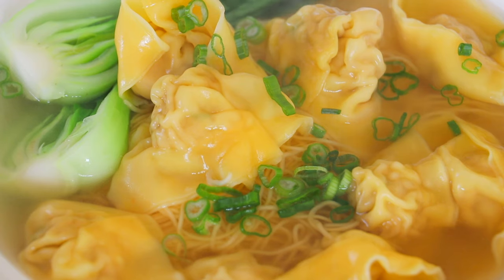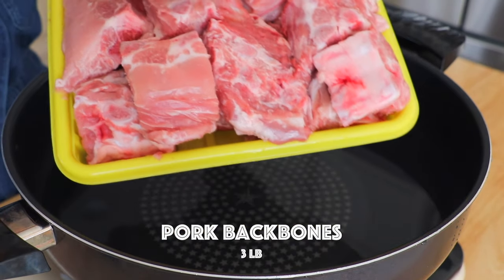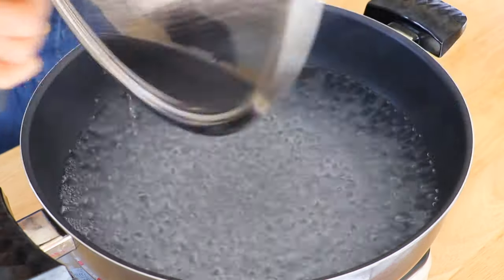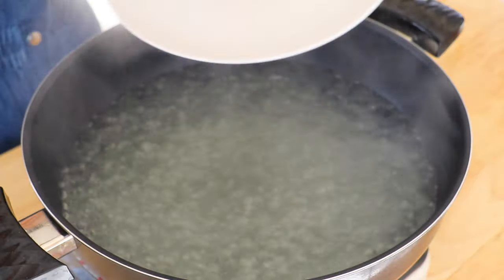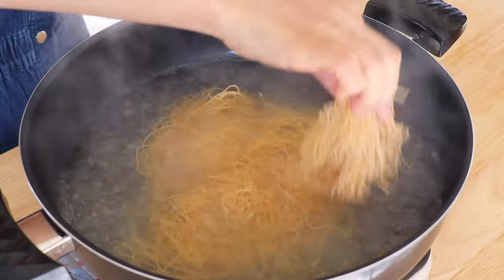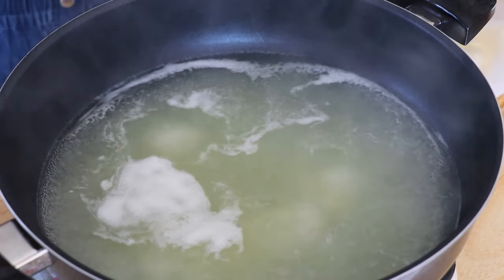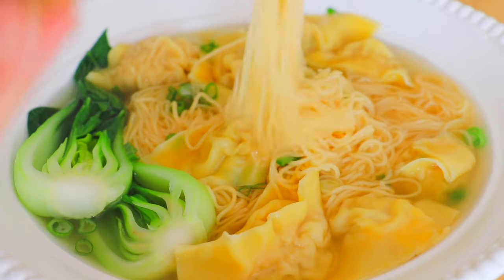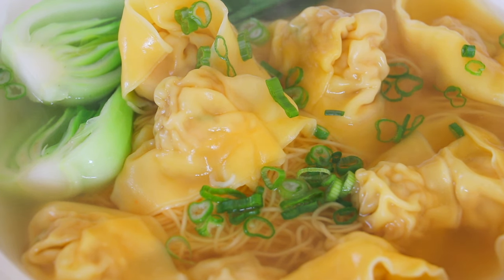Secret Recipe: Ultimate Wonton Noodle Soup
This video has a soundtrack problem. Please visit the re-edited version with a perfect soundtrack

Today I want to share with you a heartwarming wonton noodle soup recipe. It’s a comforting recipe that everyone in your family will enjoy. Let’s take a look!

Serve 4 to 6
Prep time: 1 hour and 15 minutes
Cook time: 2 hours and 30 minutes

For the soup:
3 pounds pork backbones
1 onion, peeled
1 thumb ginger, peeled
1 cinnamon stick
2 bay leaves
3 quarts water
1/2 teaspoon salt
1 teaspoon sesame oil

For the wontons:
36 wonton wrappers
8 ounces ground pork
8 large shrimp, peel and deveined, minced
2 tablespoons soy sauce
1 tablespoon oyster sauce
2 tablespoons Shaoxing wine
2 tablespoons sesame oil
1 tablespoon cornstarch slurry (1 tablespoon cornstarch and 1 tablespoon water)
1 egg
3 shiitake mushrooms, minced
1 bunch cilantro stems, minced
1 stalk scallions, minced
3 tablespoons extra light olive oil
1 cup water, for sealing wontons

For the noodles and toppings:
12 ounces thin wonton egg noodles
6 pieces Shanghai bok choy, halved
1 stalks scallions, chopped, for garnish